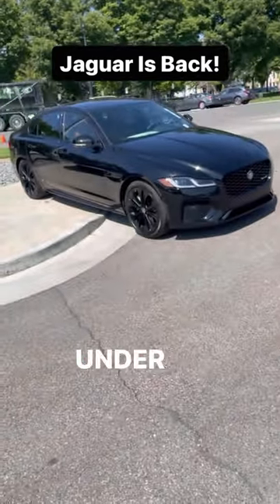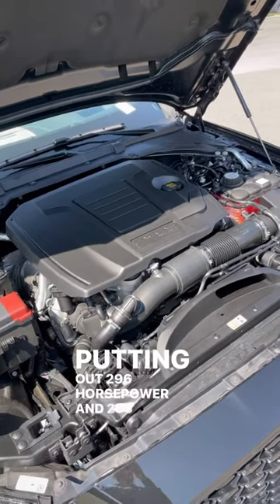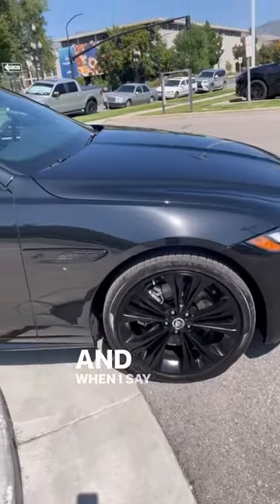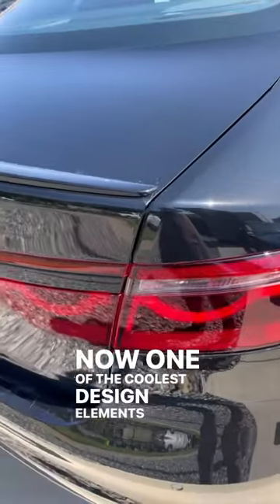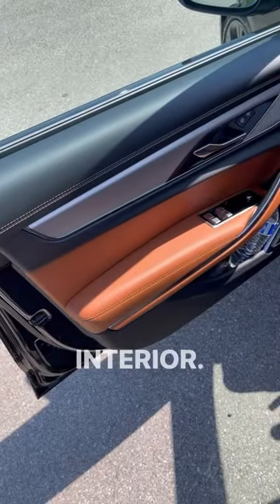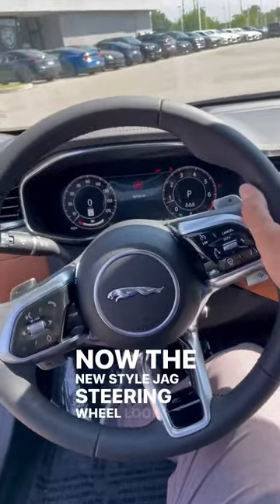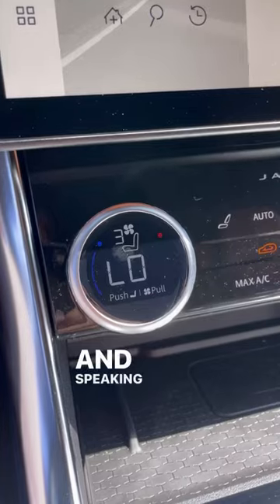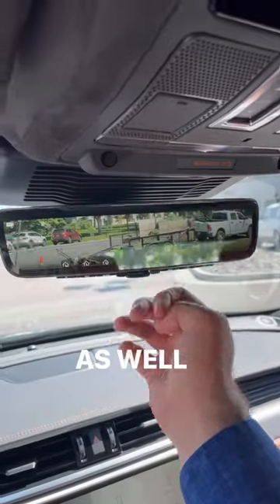Jaguar Is Back!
Today I review a 2024 Jaguar XF R-Dynamic SE!